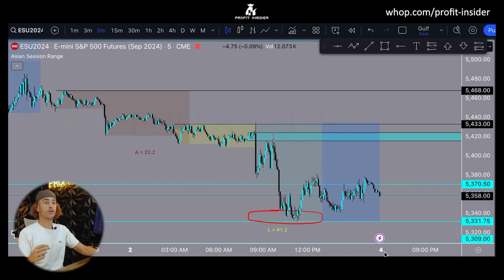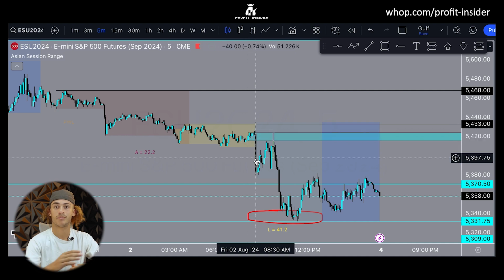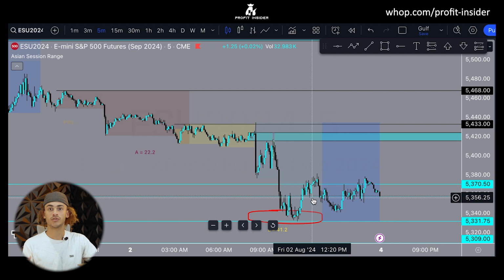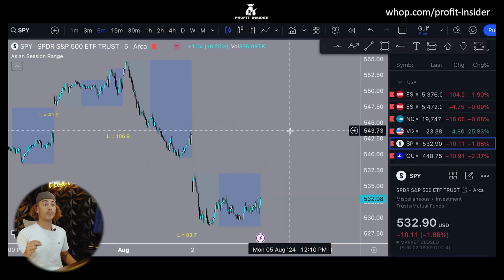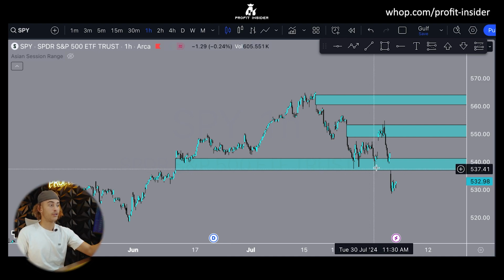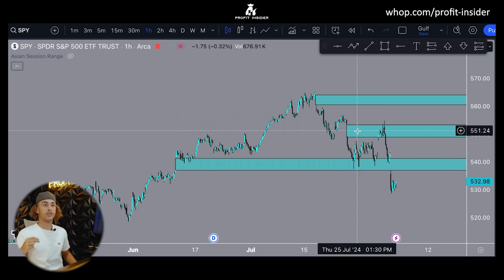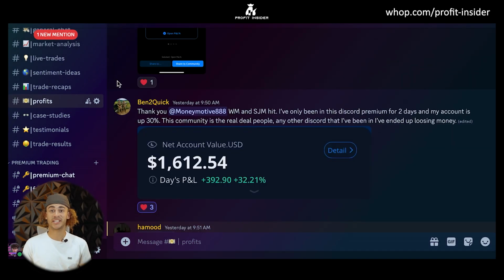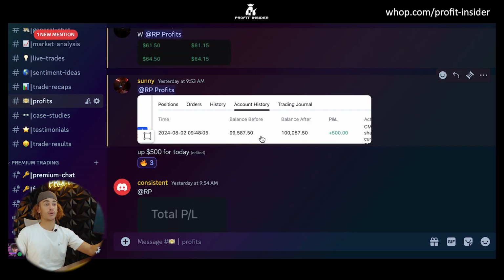I Make $100k/Month Using One Simple Strategy (Real Trade Results)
In this video, I show you the exact strategy I use to make money, and I show you some results of people using the strategy.

Time Stamps
0:00 Introduction
0:08 The Strategy
2:50 Results
7:40 Conclusion